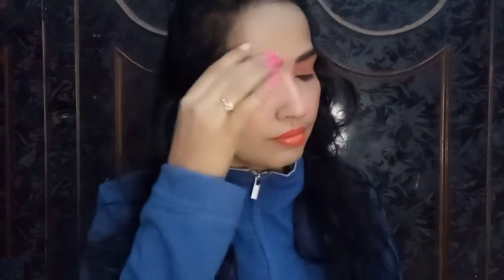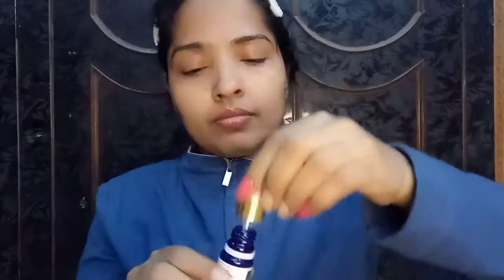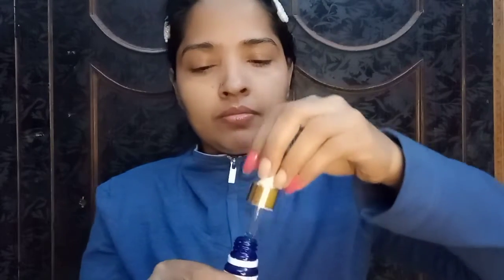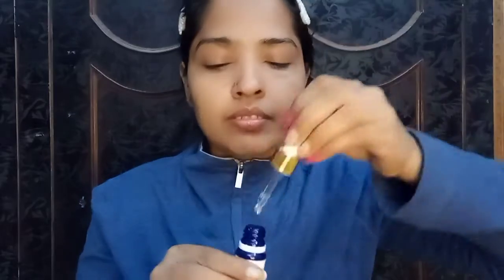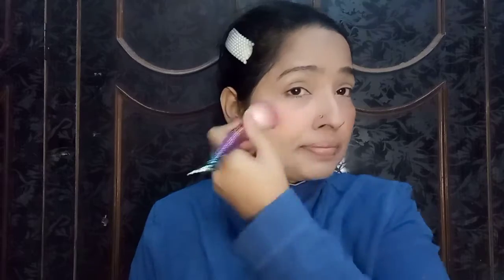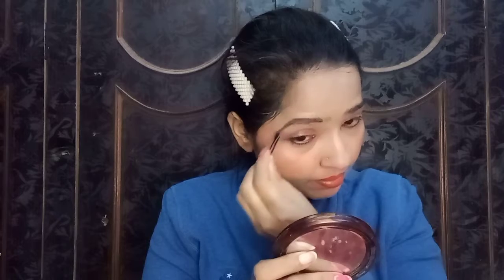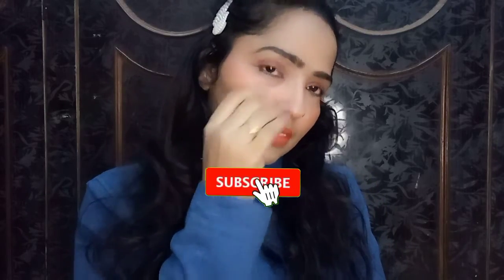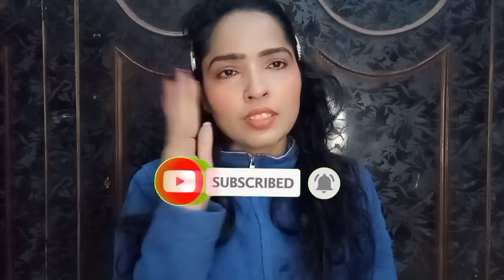Winter Glowing Everyday Makeup Look //5minutes office/collage makeup look //affordable daily makeup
is video me maine aap logo se everyday office collage makeup look share kr rahi hu . ye affordable makeup product se ye 5 minutes beginners makeup look hai .I hope ye quick &,easy makeup look aap logo ko pasnd aaegi pasnd aaye to please subscribe to my channel and like comment and share